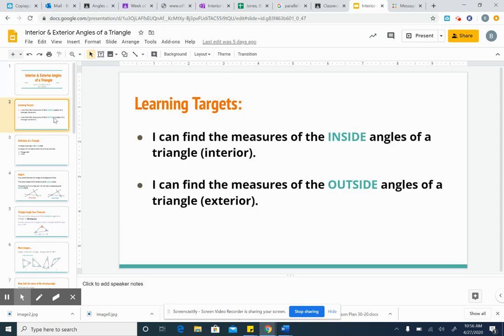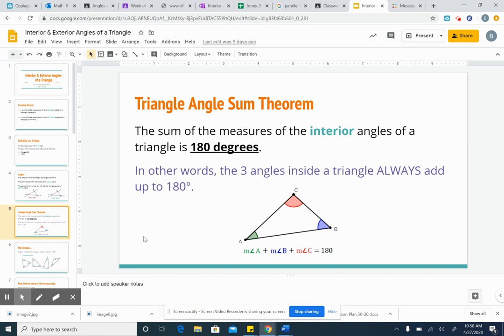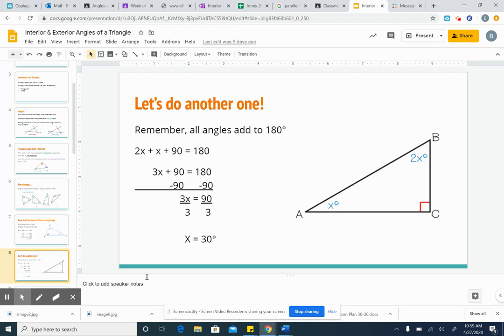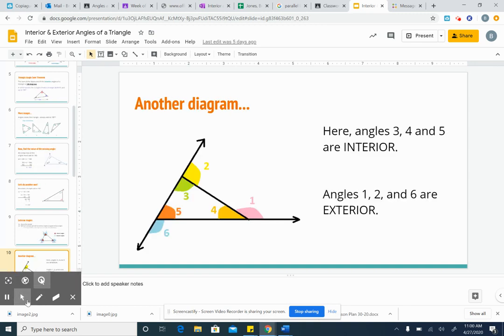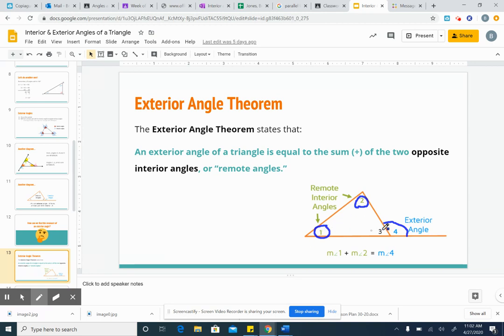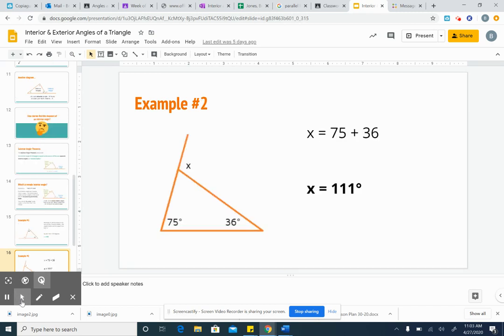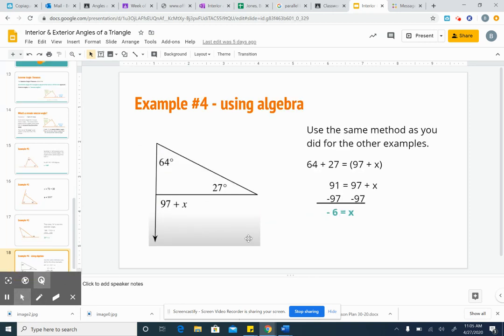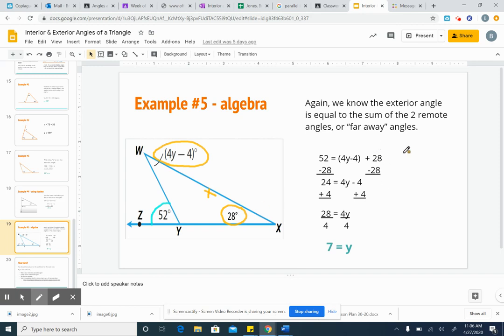interior and exterior angles Google Slides video